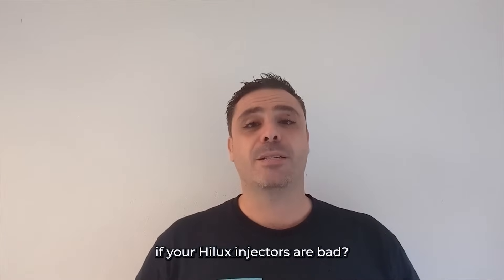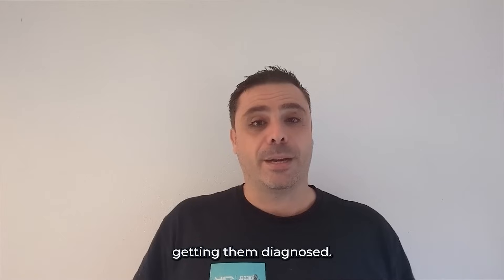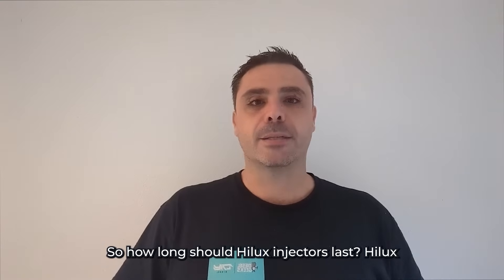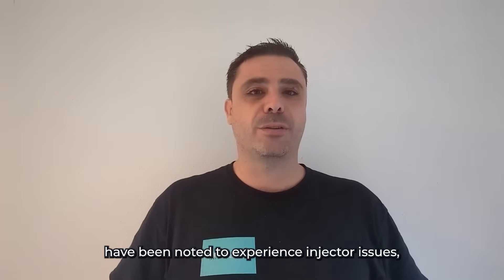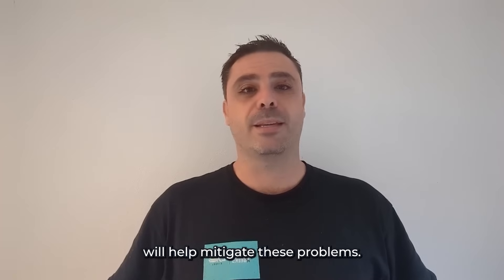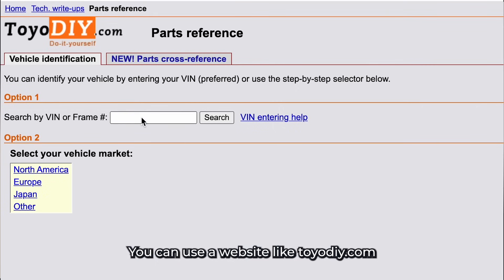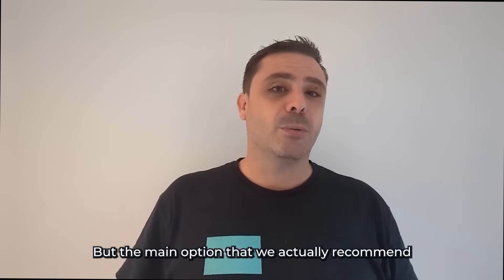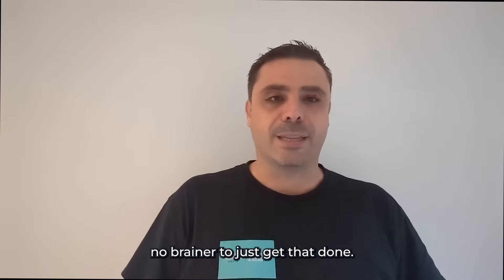INJECTORS - Everything you need to know - Long Version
Matty B Discusses everything you could possibly need to know about Hilux Injectors (and plenty of interesting things you maybe don't need to know haha!)

Chapters are:
1 - How do you know if the injectors are dead
2 - Why its only Toyota's that 'Cold Knock'
3 - When should you change injectors / How long should they last?
4 - Toyota's parts updates over time explained
5 - What part number injector do I need
6 - Should I code injectors?